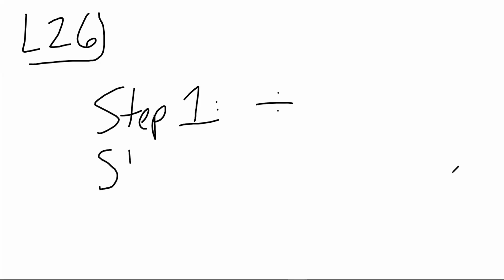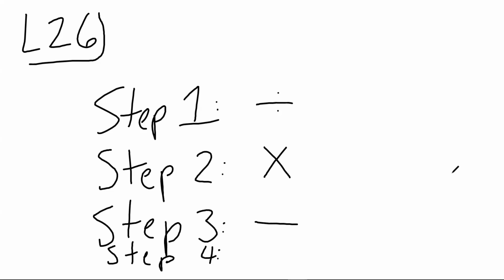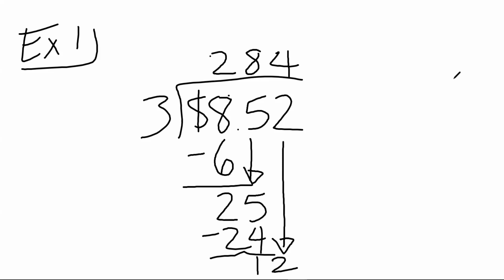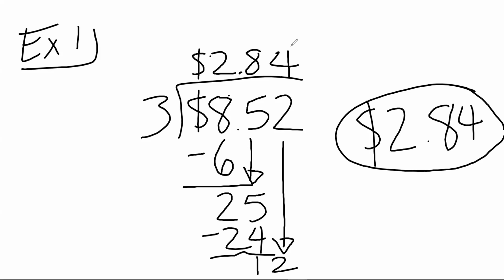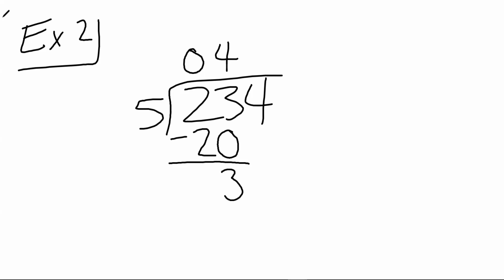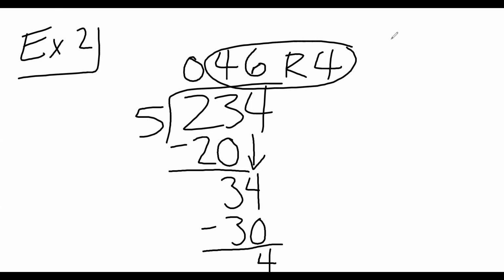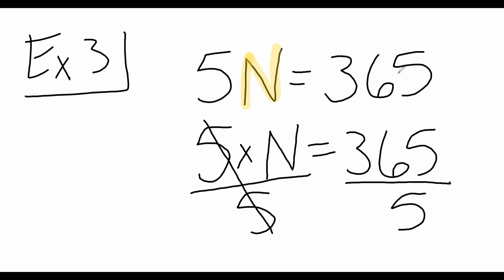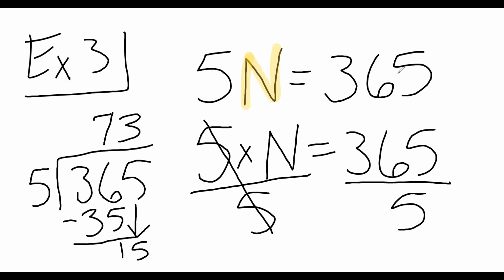Lesson 26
6/5 math